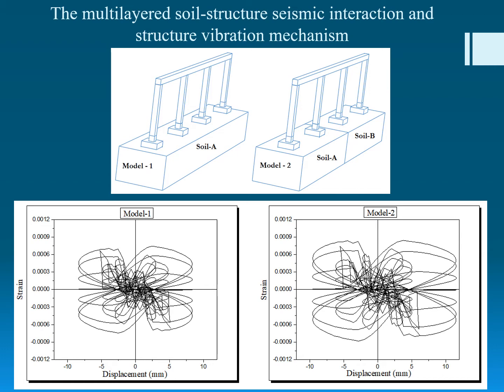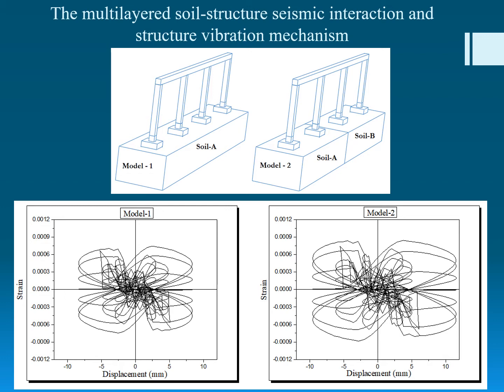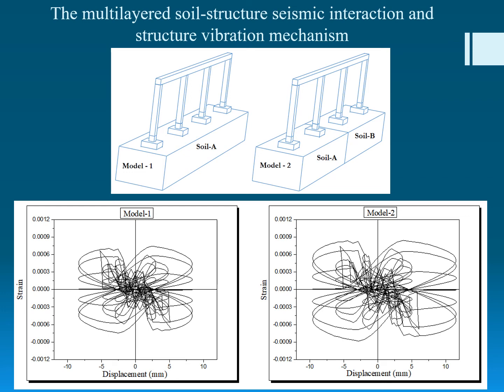The multilayered soil-structure seismic interaction and structure vibration mechanism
The morphology of subsoil influences the soil-structure interaction and it makes complex to predict seismic structural stability. The structural elements seismic response associate to soil-structure interaction requires expansive investigation considering soil morphology. The main objective of the present study is to identify the influence of near-fault ground motion mechanism reached by the structure element for evaluating strain energy modification due to the morphology of subsoil and developing load and displacement on the structural element with built-up synthetic subsoil for soil-structure seismic interaction design. The results of the numerical simulation revealed that (i) the displacement mechanism and the applied seismic load of the structural element, (ii) the strain energy modification and (iii) the structural vibration patterns of continuous beam in a timber frame have been changed in association to the soil foundation characteristics. The innovation of this study is the soil-structure interaction, the soil layers interaction, the near-fault ground motion and the mechanical properties of the soil at different location of the soil foundation, that are fundamental parameters to control continuous timber beam seismic design.